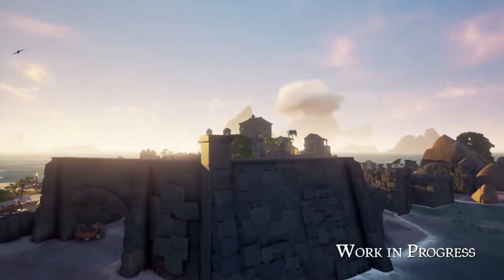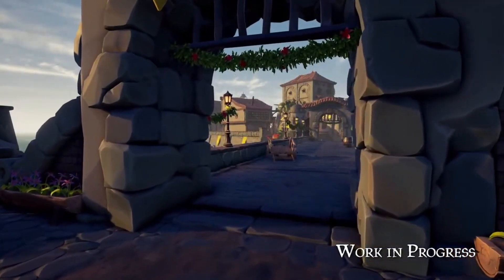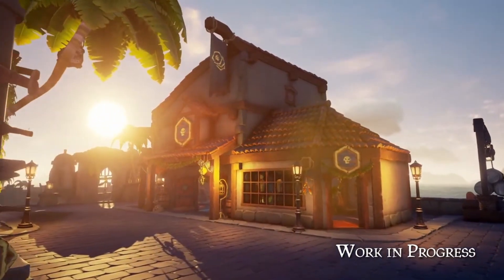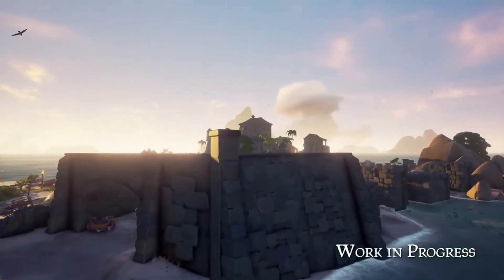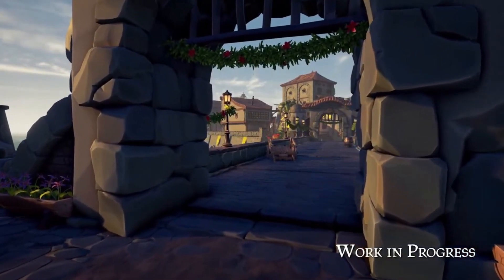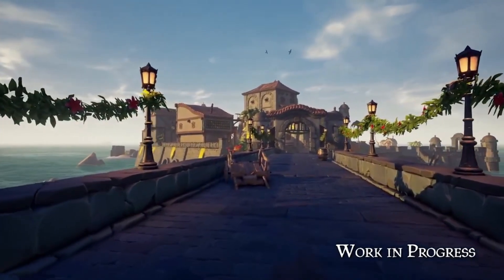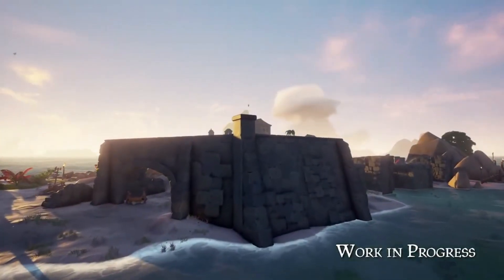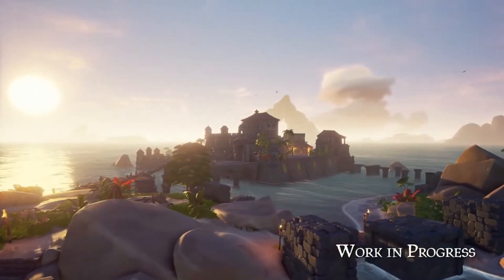NEW Golden Sands Footage // Sea of Thieves Season 8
Rare has released new footage of the Golden Sands to come.

“A New Dawn” by Robin Beanland